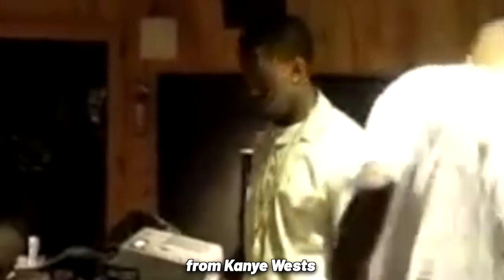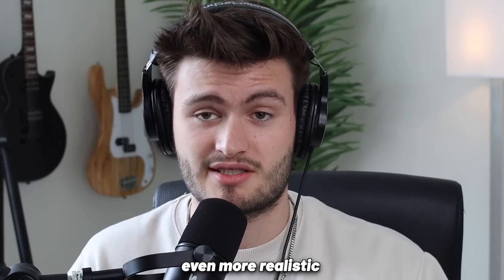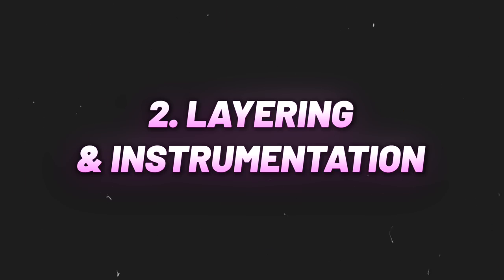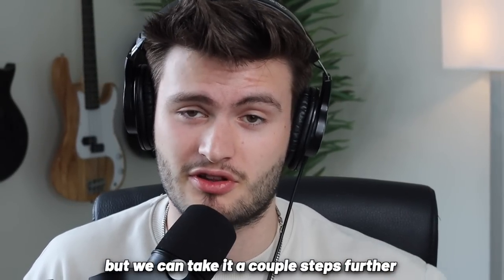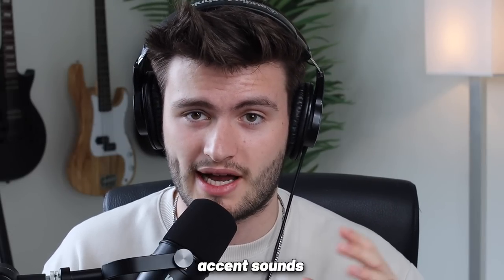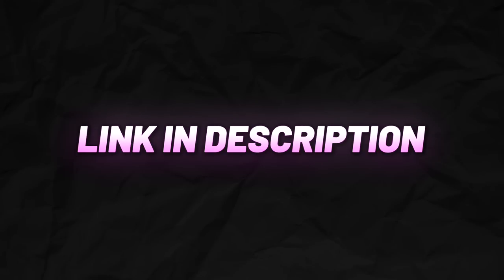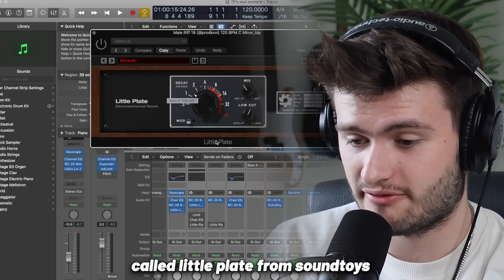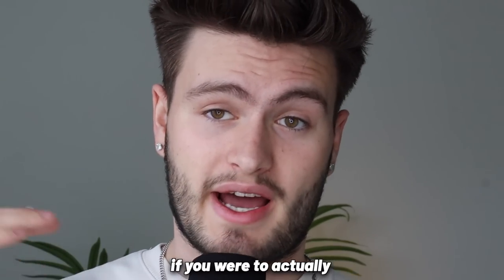Steal These 70's Soul Secrets to LEVEL UP Your Beats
Edited by @prodkeyano

Vocal Site: Vocalsupply.com